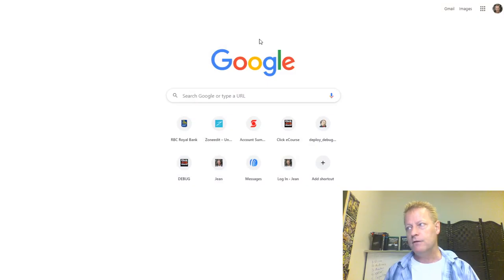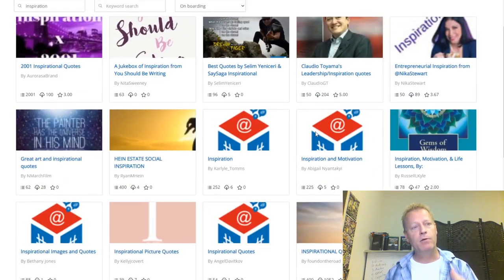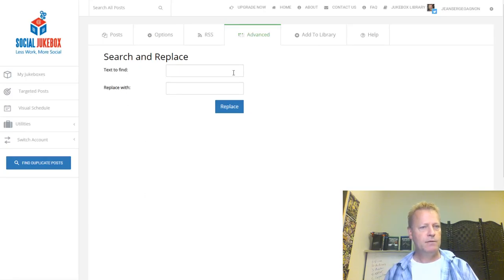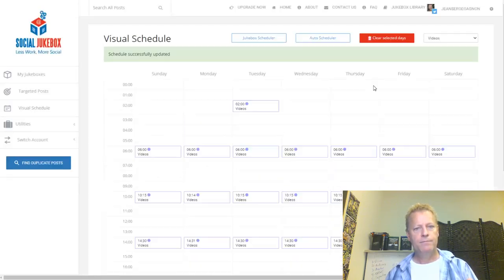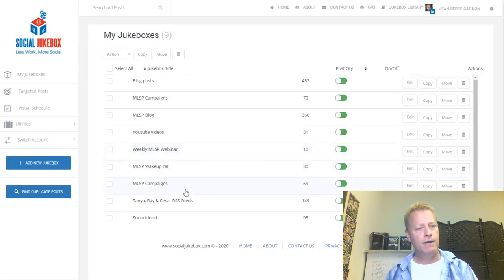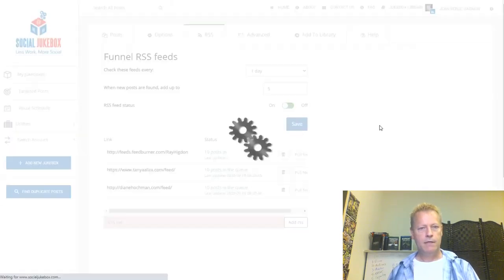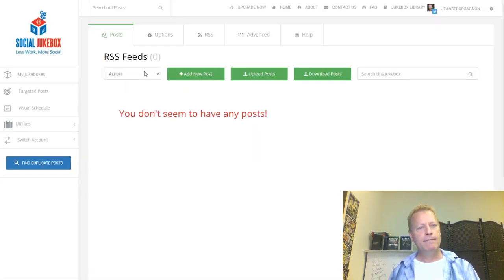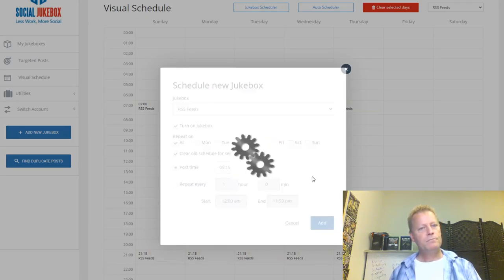Course Income Secrets - #226 How to automate social media posts with Social Jukebox?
How to automate social media posts with Social Jukebox?

Once of my favorite automation tools is Social Jukebox.

I love it because it’s truly a set and forget type of tool.

I’ve setup posts in there 4 years ago that still give me leads.

The other tools I use, like Buffer or OnlyWire need to be “fed” to be useful.

Why do I love Social Jukebox so much?

The main reason I love it is that whatever you setup today, as long as it’s evergreen content, will be reshared forever.

Cool right?

So, is it really a good idea though?

Well…

Automation is about doing the things you normally need to do using tools so you don’t need to do them, right?

What does Social Jukebox let you do?

With Social Jukebox, you setup a list of posts in a rotating queue.

Instead of being a queue of 50 items that would be empty after 50 days if it posted daily, the queue is never empty.

Obviously, if you only have 50 items, it might be repetitive, so you’ll need more than that, but you get the point I’m sure.

The really cool thing...